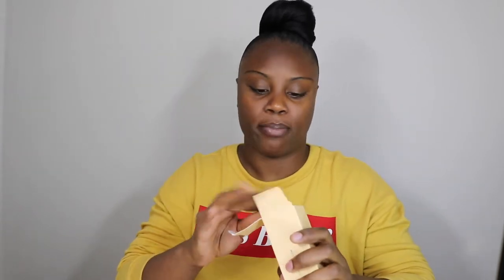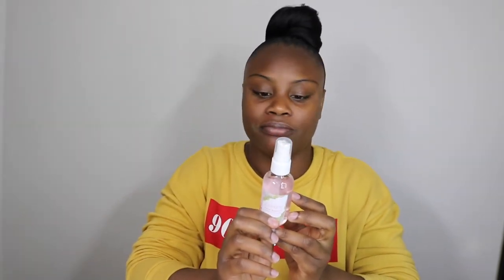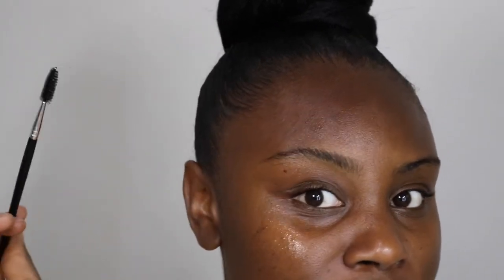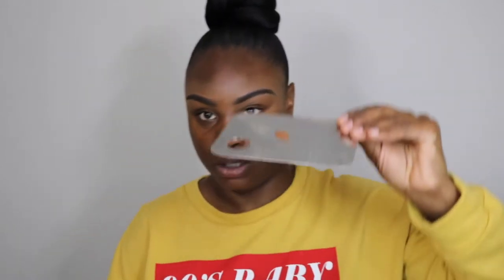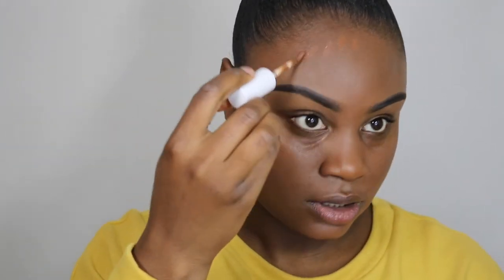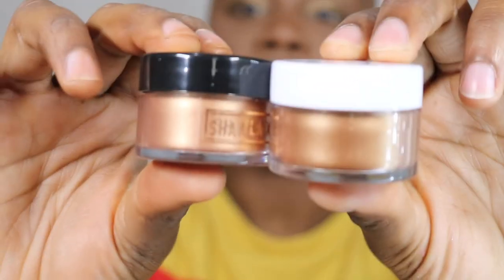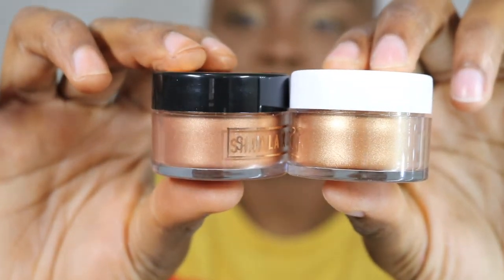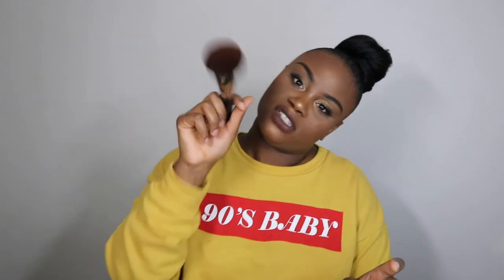FULL FACE OF COLOURPOP | NO FILTER FOUNDATION REVIEW | LONG AF | DEAVYN MAKEBEAUTY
FULL FACE UNDER $150 sign me up!

Hey Beauties, I'm super excited about this video, first time doing a full face of one brand!